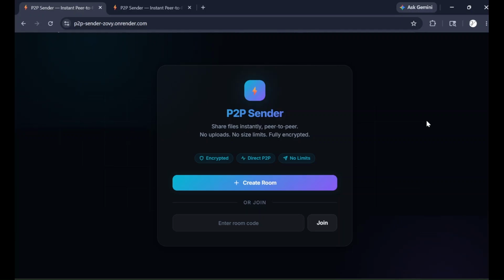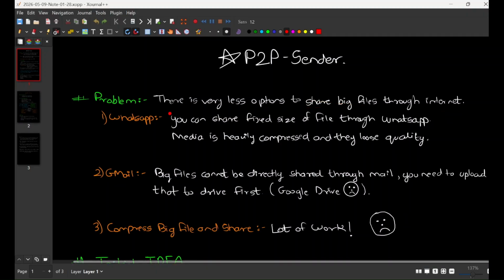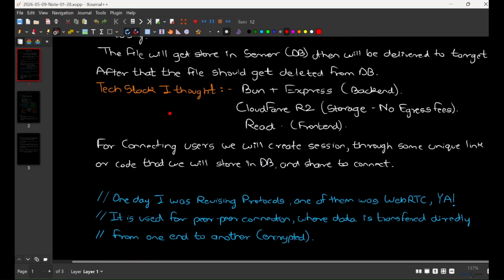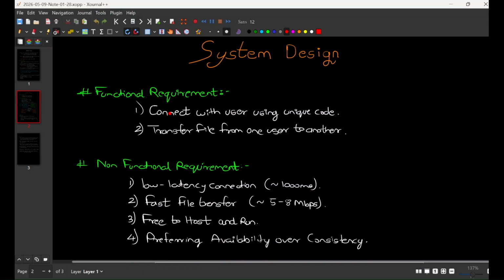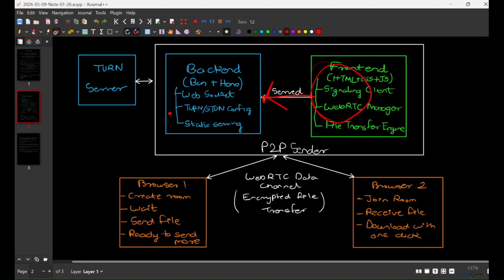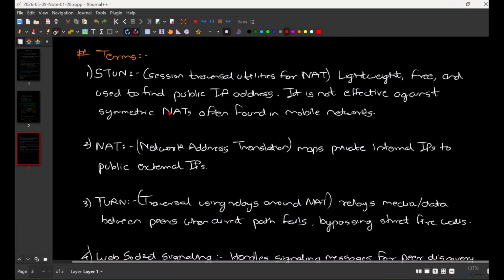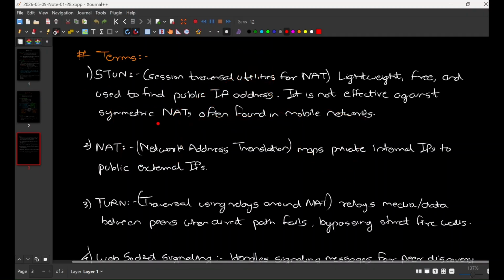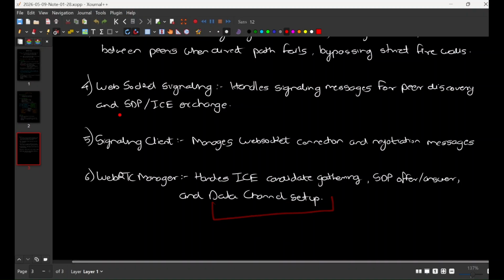How I Built a Secure Peer-to-Peer File Transfer App with WebRTC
In this video, I walk you through my latest project: P2P Sender, a high-speed, secure, and decentralized file-sharing application. Unlike traditional methods that require uploading files to a server (like Google Drive or WhatsApp), this app establishes a direct connection between two browsers using WebRTC Data Channels.

Key Features:

Fully Encrypted: Data is end-to-end encrypted for maximum security.

No Size Limits: Since data isn't stored on a server, you can send massive files (tested up to 2GB+), but while receiving you have to select a folder from your device to directly save there and to avoid browser to crash.

Fast & Low Latency: Direct peer-to-peer connection for optimal speed.

Privacy-Focused: No database required; your files are never stored.

Tech Stack:

Backend: Bun + Hono (Signaling Server)

Frontend: React, HTML5, CSS3, JS

Real-time: WebRTC (STUN/TURN/ICE)

Signaling: WebSockets

⏳ Timestamps

00:00 - Introduction to P2P Sender

00:27 - Live Demo: Creating a Room & Sharing Code

00:43 - Establishing a Connection

01:17 - The Problem: Why common sharing methods fail

02:02 - Initial Idea & Tech Stack Evolution

03:48 - The WebRTC Solution: Security & Speed

04:02 - System Design: Functional & Non-functional Requirements

05:01 - Deep Dive: Architecture (Backend vs. Frontend)

07:00 - Data Management: File Chunking & Metadata

07:35 - Technical Terms: STUN, TURN, NAT, & ICE

09:16 - WebRTC Manager & Data Channel Setup

10:20 - Conclusion & Future Scope